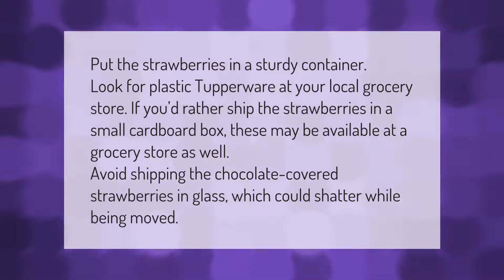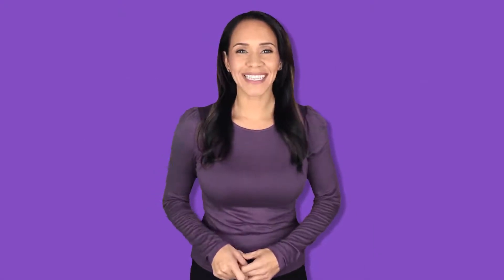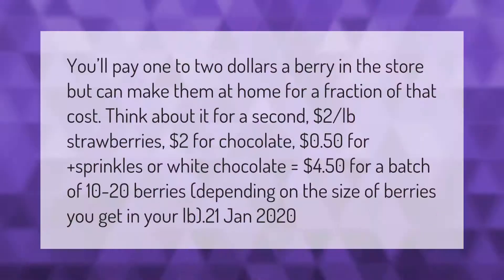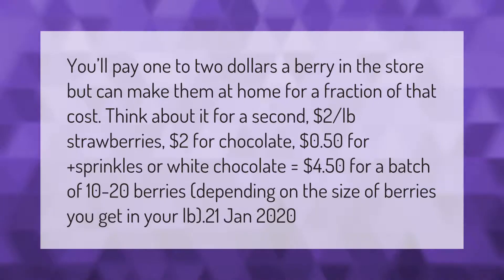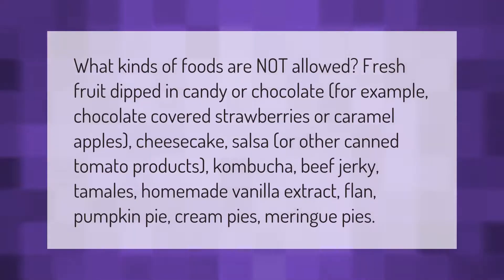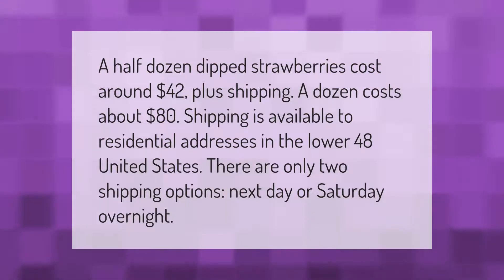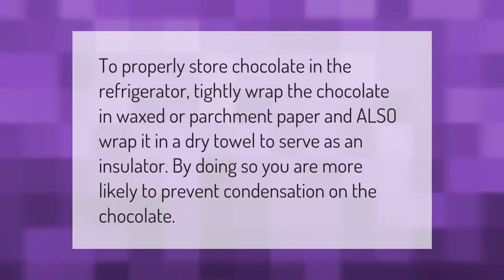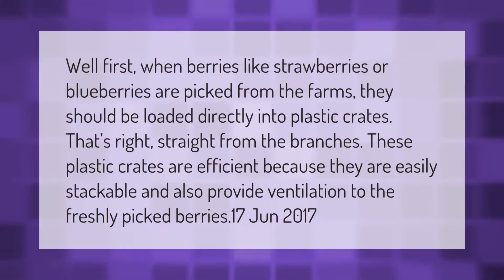How do you transport chocolate covered strawberries?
00:00 - How do you transport chocolate covered strawberries?
00:39 - How do you drizzle chocolate covered strawberries?
01:11 - How much does it cost to make chocolate covered strawberries?
01:48 - Can I sell chocolate covered strawberries from home?
02:23 - How much does it cost to ship chocolate covered strawberries?
02:52 - How do you stop chocolate from sweating?
03:17 - How do you transport fresh strawberries?

Laura S. Harris (2021, March 12.) How do you transport chocolate covered strawberries?
    AskAbout.video/articles/How-do-you-transport-chocolate-covered-strawberries-229923